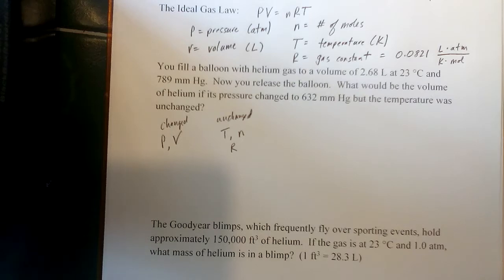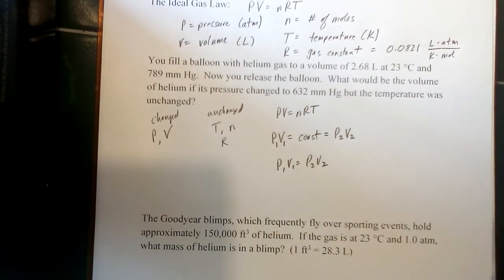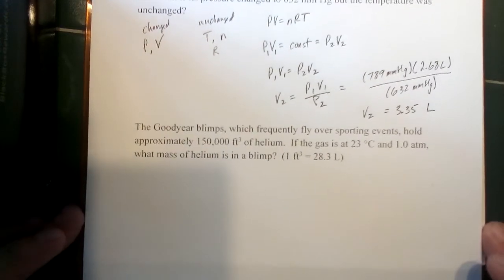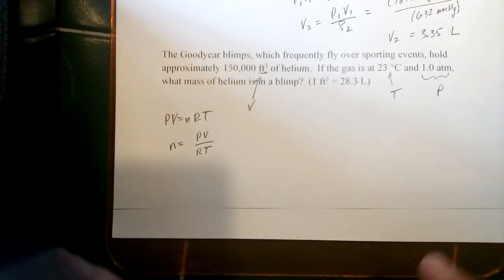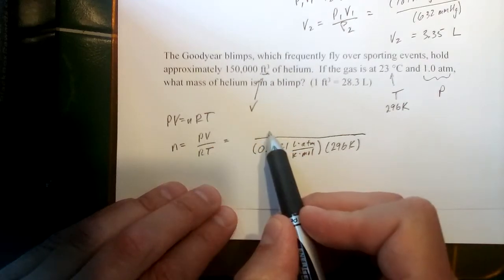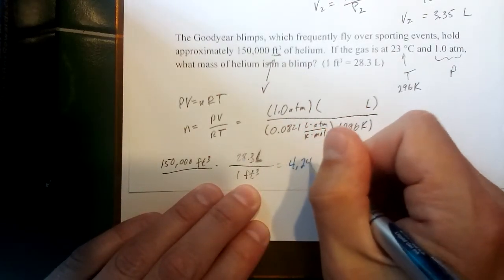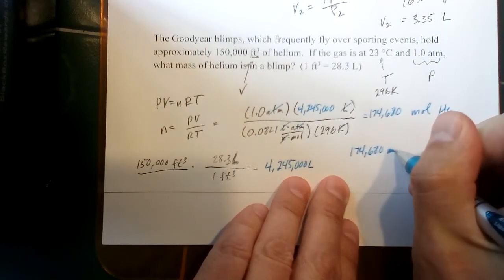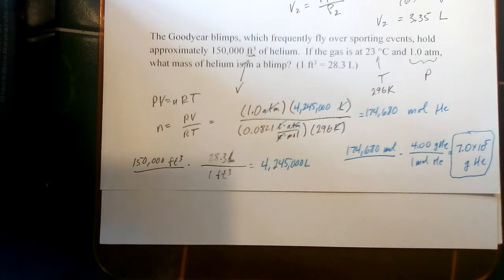Chapter 6 Part 2